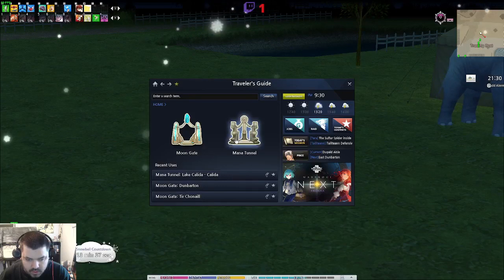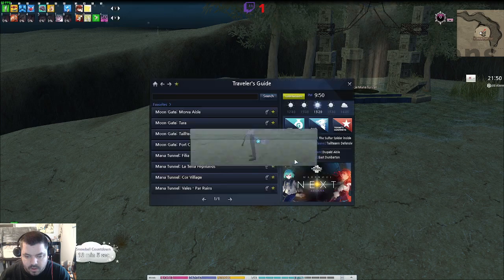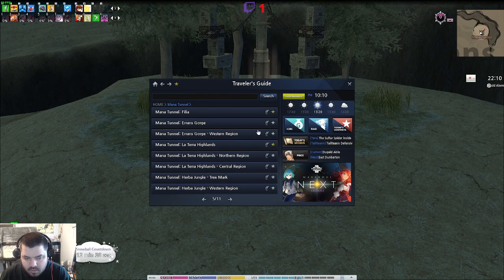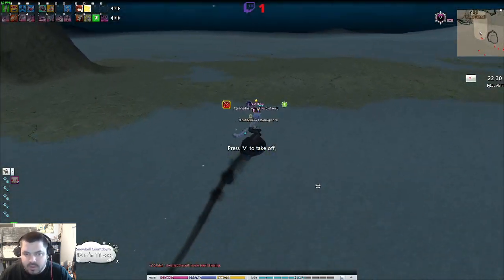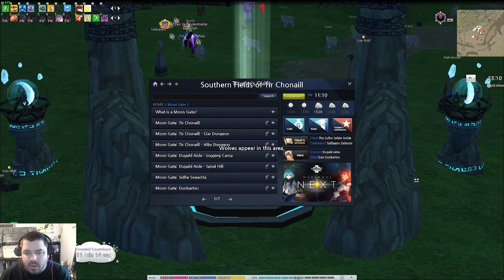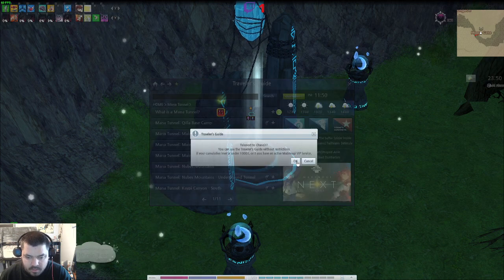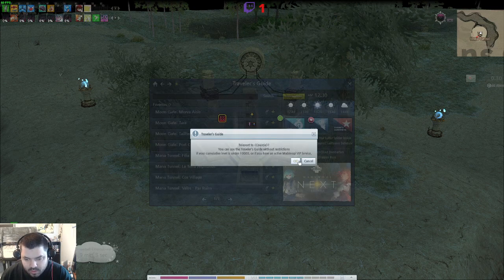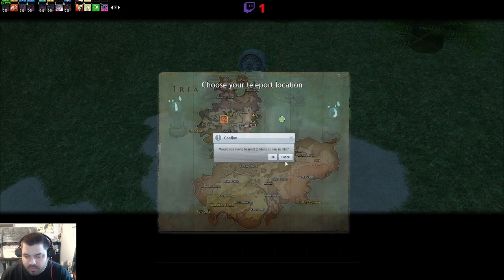Mabinogi - Traveler's Guide Mana Tunnels are Broken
After the Arcana Update on December 15th 2022 the Mana Tunnels in the Traveler's Guide got messed up and not all of them are working right. You can still travel between Mana Tunnels the original way by going up to one of them and selecting another Mana Tunnel on your map. All Moon Gates appear to be working fine.